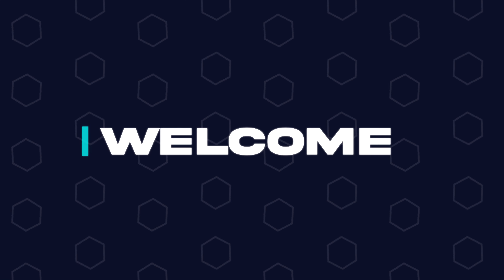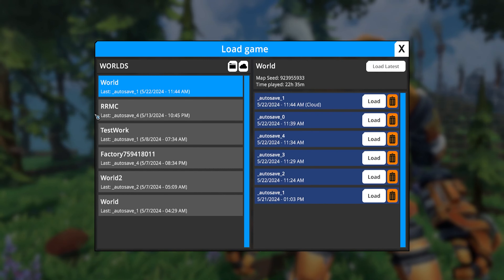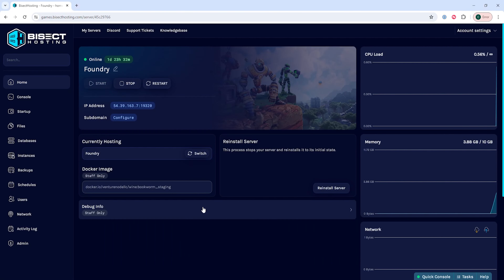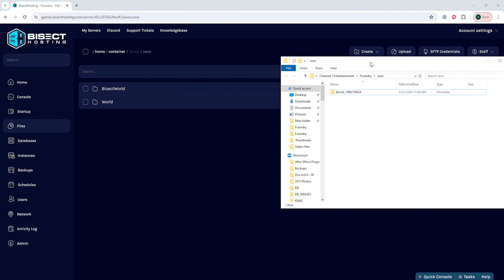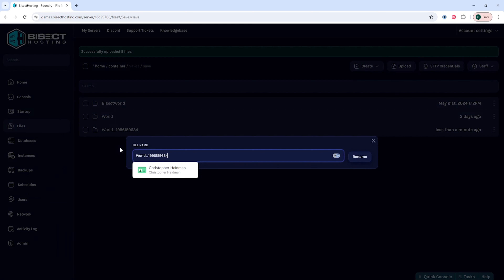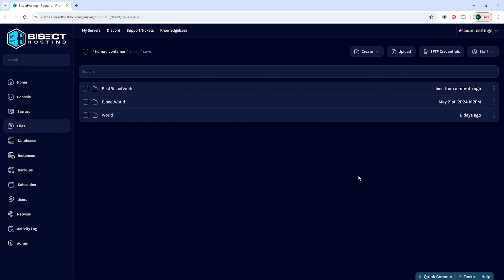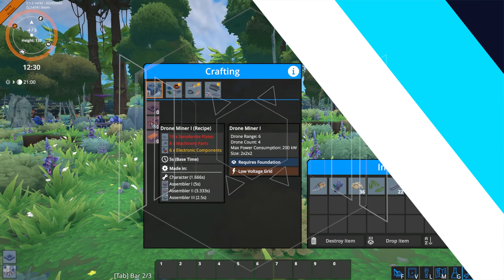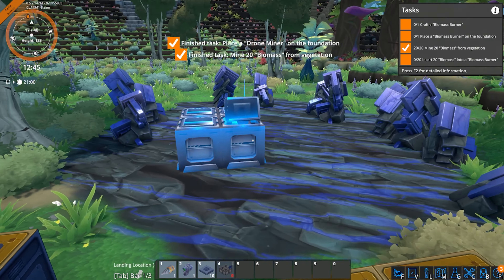How to Upload a Save to a Foundry Server!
Learn How to Upload a Save to a Foundry Server!

Uploading a save to a Foundry server will allow server owners to continue their single-player adventures with friends! Uploading is easy with BisectHosting's File Manager!

TIMESTAMPS:

0:00 Intro
0:15 Locating World
0:31 Upload World
1:22 Change Save Name
1:40 Outro